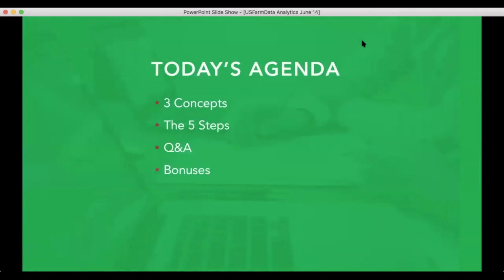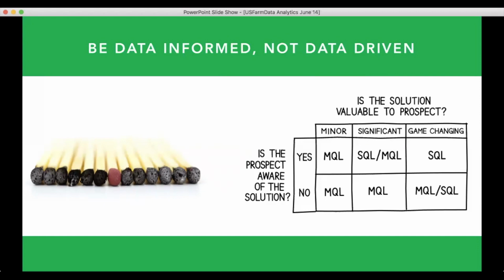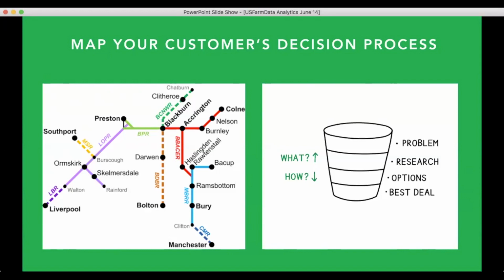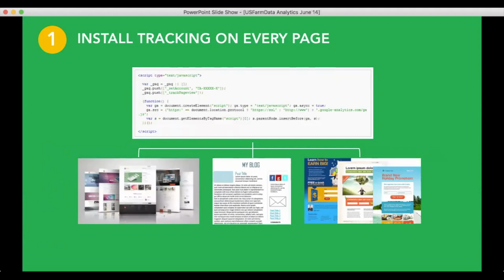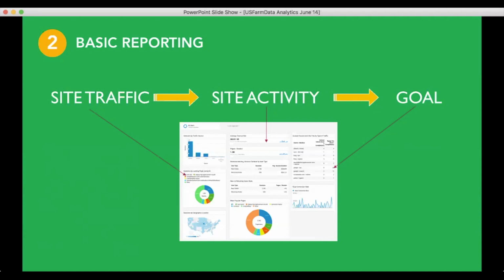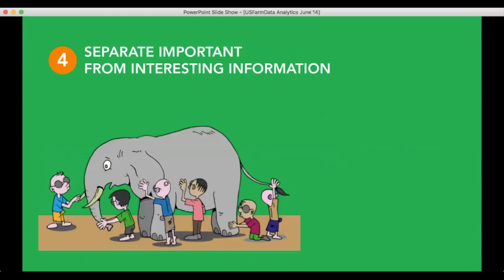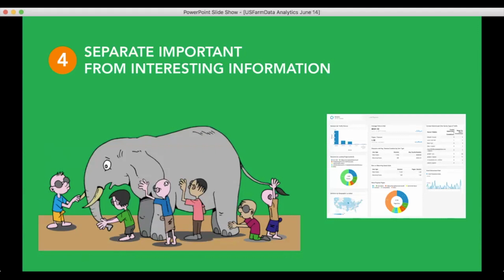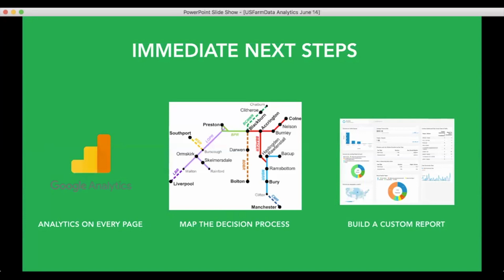US Farm Data Webinar: Google Analytics, Measure Twice, Sell Once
5 steps to successfully using analytics in lead generation